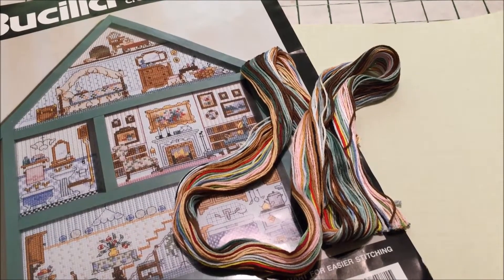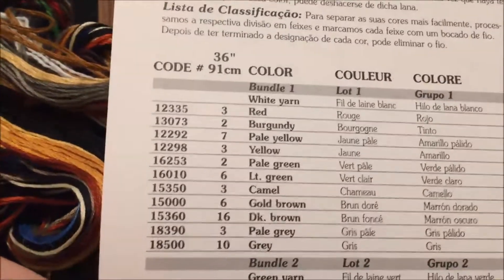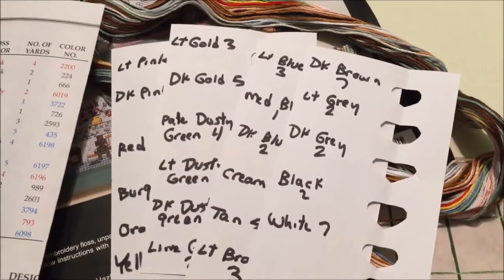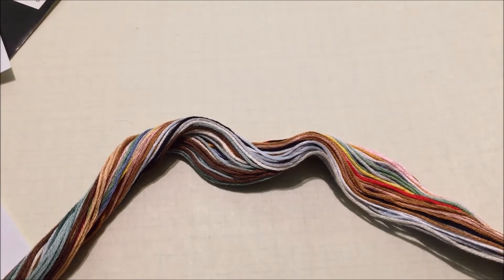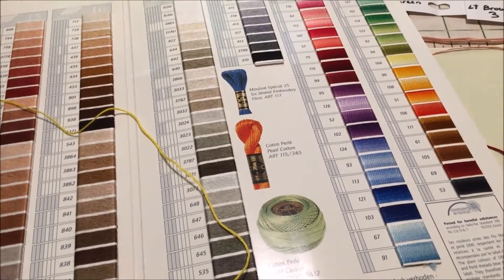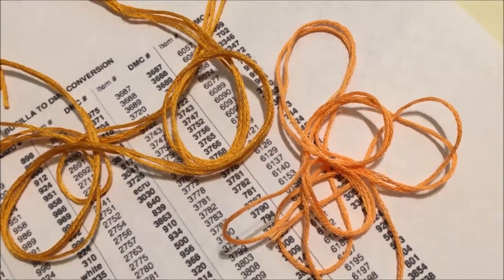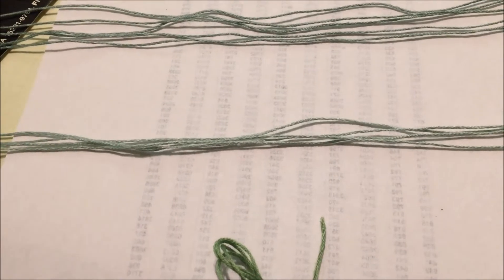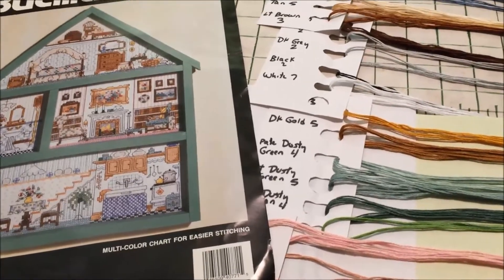Tips for Taming that Tangle of Floss that Comes in Older Cross Stitch Kits -- Floss Tube Extra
One of the few disadvantages I see to using older cross stitch kits is that intimidating tangle of unlabeled floss. Sorting it definitely isn't one of my favorite stitching tasks, but it's do-able if you're patient, work with good light, and especially if you use conversion charts and a DMC color card to confirm your guesses.